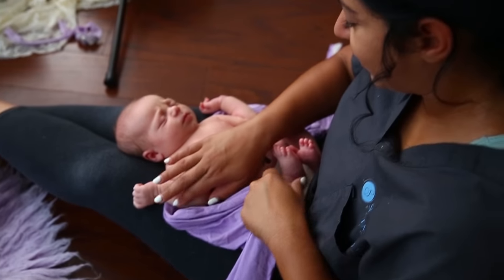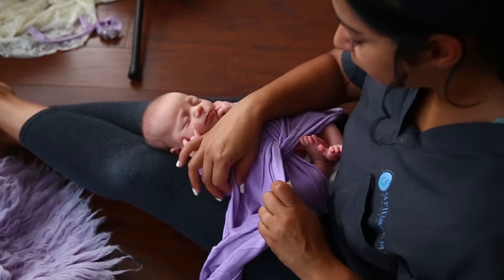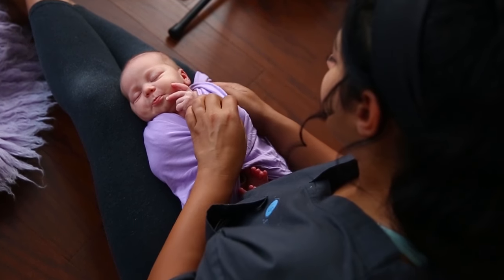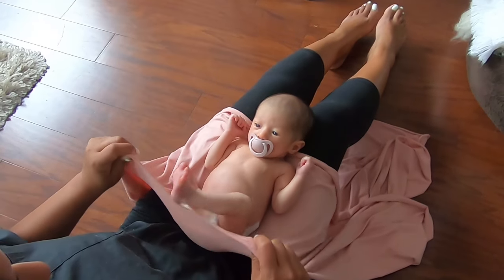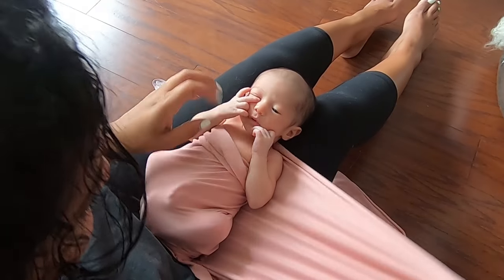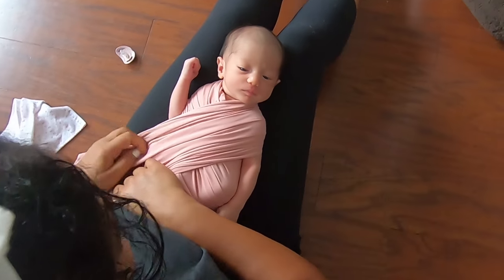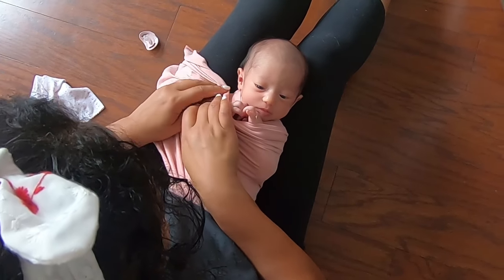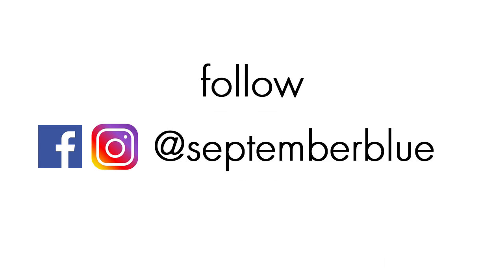Newborn Wrapping Tutorial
Two distinct and easy ways to wrap newborns for photography sessions. In this video, award-winning photographer Sandra Burns shows you step by step how to wrap a newborn.

These wrapping techniques will not only help soothe baby, but they also help you pose baby by setting up hands and feet where you need and want them for a good composition.

For lots of useful tips on newborn photography check out Sandra's guide on the 11 Things Successful Newborn Photographers Know: